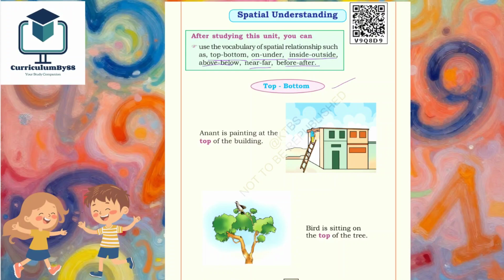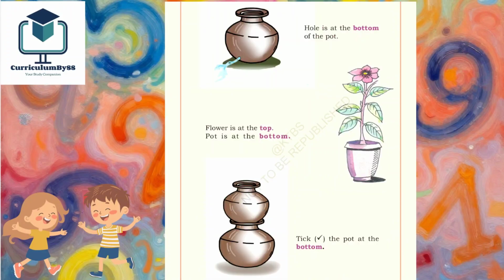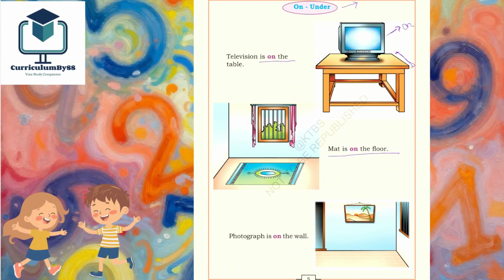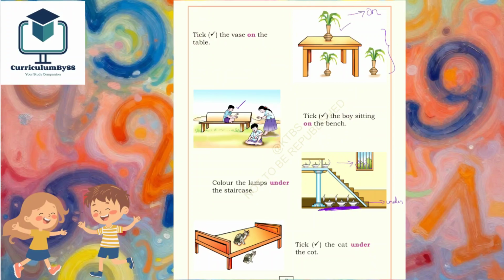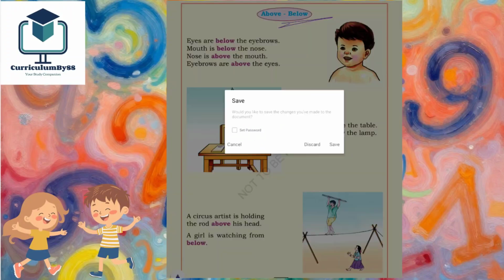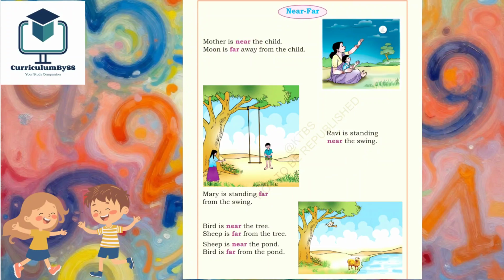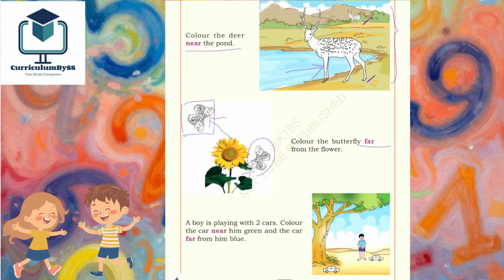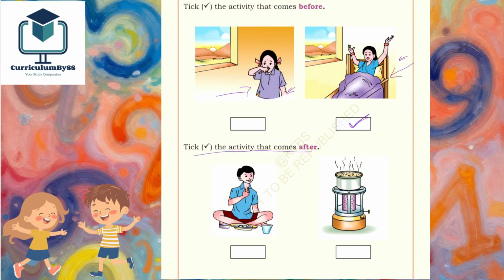1st Standard Mathematics|English Medium|Part- 1 |Lesson -1| Spatial Understanding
Learn 1st standard Mathematics lesson Spatial Understanding in English